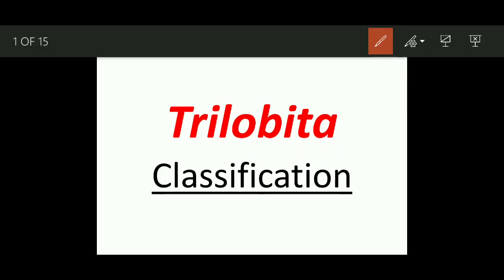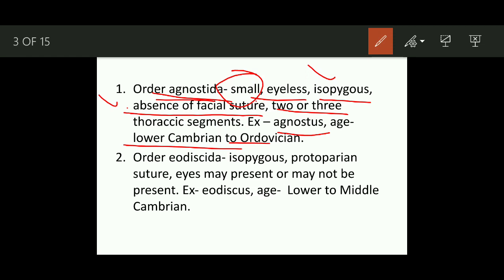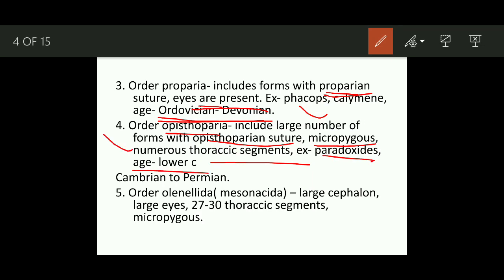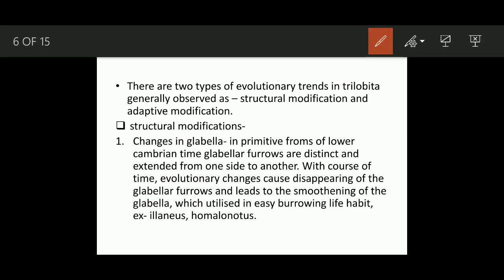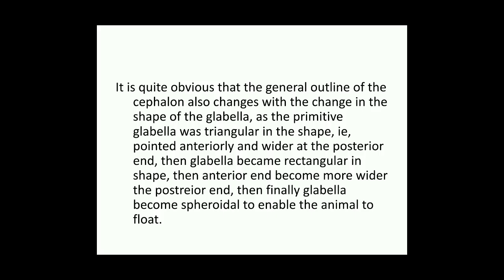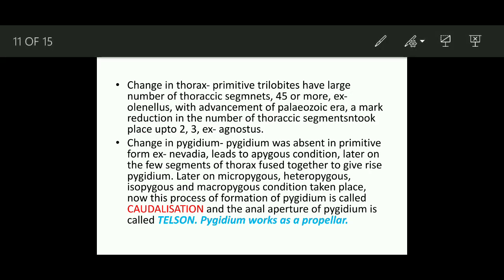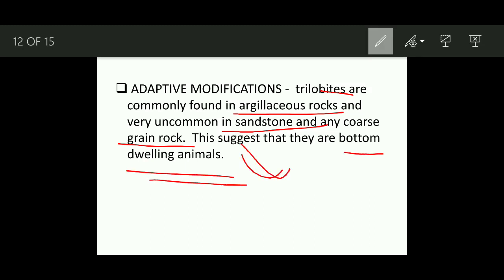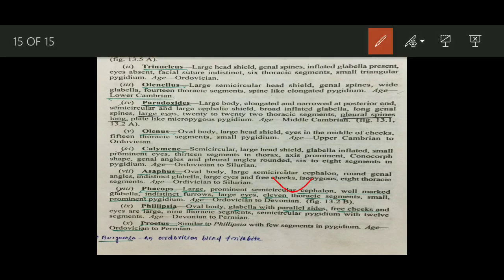geology/palaeontology lecture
trilobita 3/3
What kind of fossil is a trilobite?

Are trilobites still alive today?

How did trilobites live?

Where are trilobite fossils found?